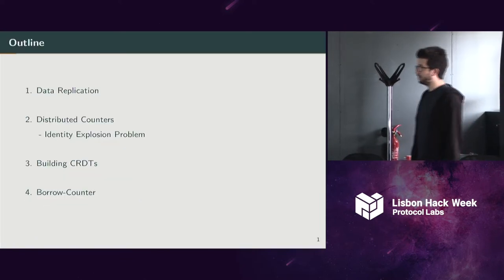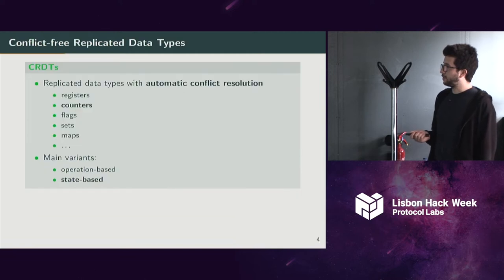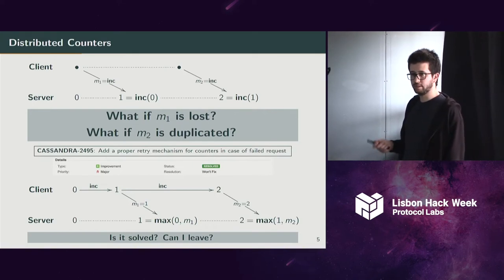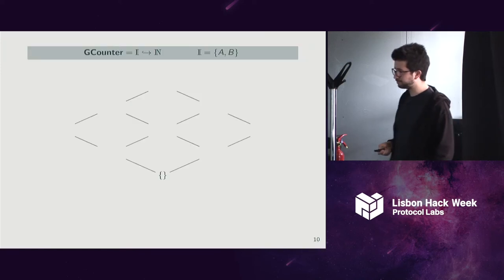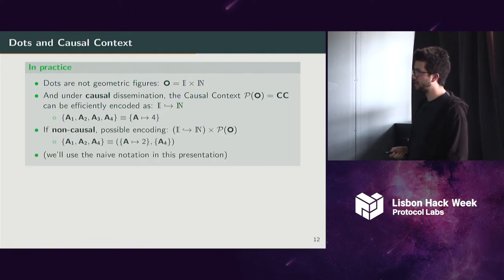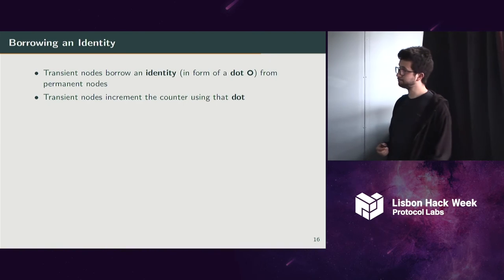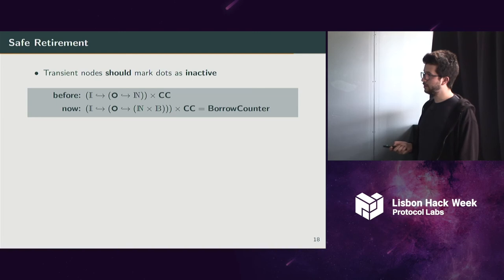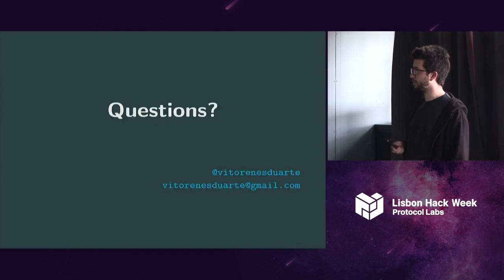CRDT Research Meetup // Borrowing an Identity for a Distributed Counter - Vitor Enes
Originally recorded during the Lisbon Hack Week from May 21-25, 2018.

Current designs for CRDT counters do not scale, having a size linear with the number of both active and retired nodes (i.e., nodes that leave the system permanently after previously manipulating the value of the counter).
In this talk, Vitor presents a new counter design called Borrow-Counter, that provides a mechanism for the retirement of transient nodes, keeping the size of the counter linear with the number of active nodes.

or on GitHub and Twitter @vitorenesduarte